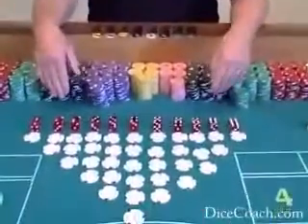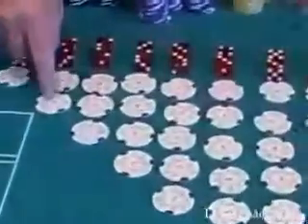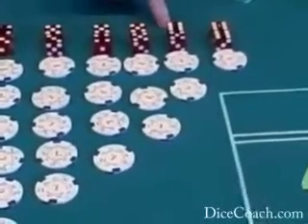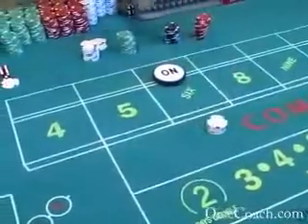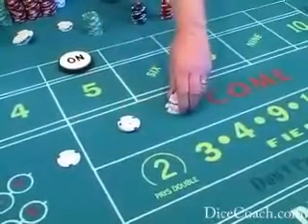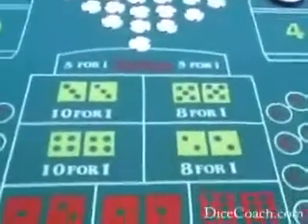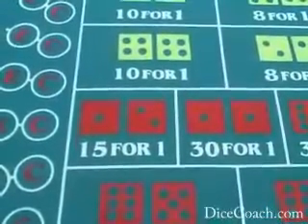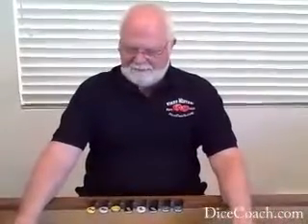Odds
In craps, probability (odds) tells us how often any certain combination of numbers (on 2 dice) will probably be thrown.